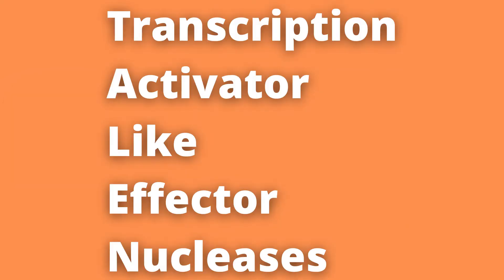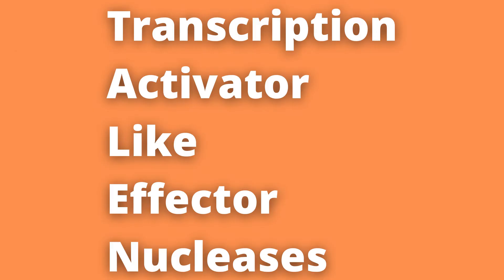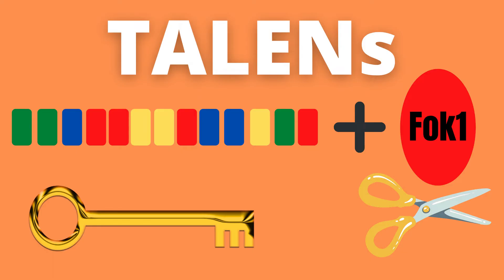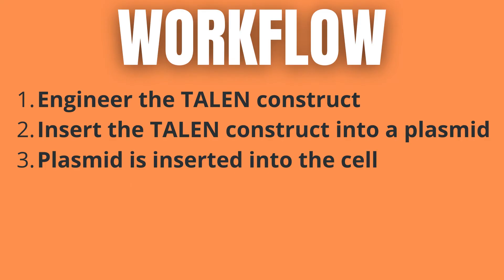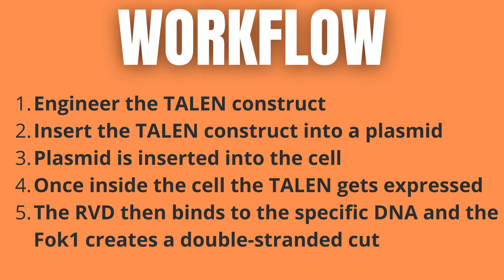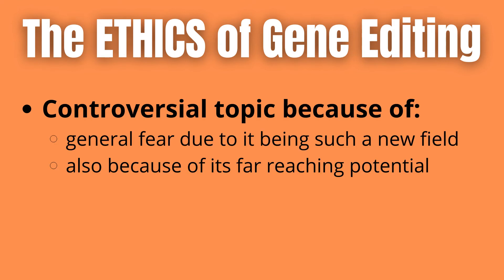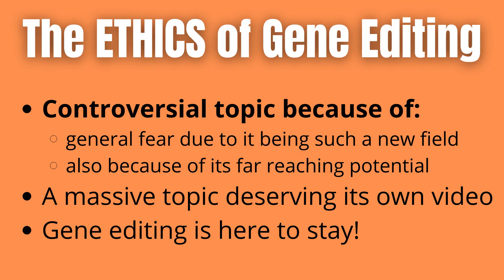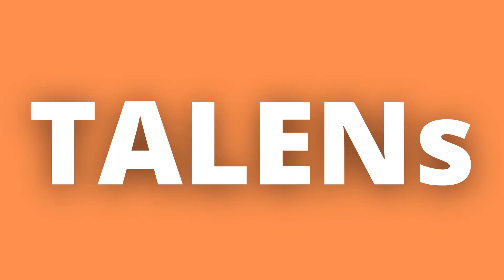TALENs (Transcription Activator-Like Effector Nucleases) | Gene Editing Explained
0:00-1:38 | What are TALENs?
1:38-2:58 | How do TALENs work?
2:58-4:30 | Why are TALENs useful?

TALENs or Transcription Activator-Like Effector Nucleases! What are they, how do they work and why are they useful? TALENs are one of the 3 most common techniques, along with zinc finger nucleases or ZFNs and CRISPR-Cas9, that we currently use in gene editing. In fact one simplified way to think of all three of these methods is as iterative versions of gene editing where ZFNs are the most crude or basic version and CRISPR-Cas9 is the most commonly utilized, due to its simplicity, versatility and precision.

So what are TALENs? Tal effectors are proteins that are secreted by Xanthomonas bacteria (plant bacteria) when these infect plants. These TALEs contain highly conserved repeats. This repeat variable diresidue or RVDs as it is also called acts as a sort of key, allowing for very specific binding to a specific section of DNA. TALENs are made by fusing these TALEs with Fok1 endonuclease, used to cut the DNA at the particular point we wish to cut it at. Putting it another way, fusing the TALEs and Fok1 endonuclease together, allows us to create a highly specific “gene scissor”. If you have watched my video on zinc finger nucleases this Fok1 enzyme probably sounds familiar since it is used for the exact same purpose in that technique as well.

But what about how these TALENs actually work in action? Well to use this technique the TALEN construct specific for the DNA sequence in question first has to be engineered. Then this construct is inserted into a plasmid (this part of an eukaryotic cell) and transfected or inserted into the cell. The TALEN catches a ride with the plasmid. Once inside the DNA of the plasmid gets expressed and with it the TALEN and in this manner it is free to enter the nuclease. Once inside of the nucleus it binds to its specific section of DNA thanks to the repeat variable residues or RVD which again works similar to a key and a lock. Then the Fok1 creates a cut into the DNA. This process happens on the other side of the double stranded DNA at the same time, creating a double stranded break in the DNA. By varying exactly how the TALENs cut the DNA and whether or not it does so in the presence of an alternative DNA strand a gene can either be deleted or altered. Again, very similar to how zinc finger nuclease gene editing works.

Gene editing is a rather controversial topic. However, a large part is due to the massive impact it could have on society both good and bad but mostly good in my opinion. However, due to the share power this technique provides it is very understandable and perhaps even admirable that the initial reaction of many people when discussing this topic is caution. The ethics of genetic editing is a massive topic and one I might cover in a future video. At this point though, only one thing is certain, genetic engineering is not going anywhere. It is simply to useful for us to ignore, the question rather is, to what extent should we limit its uses.